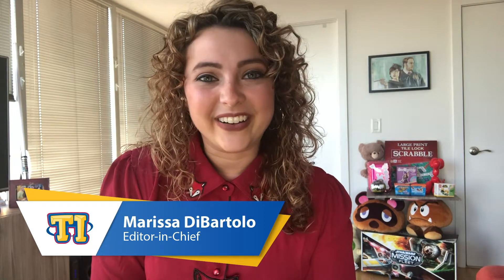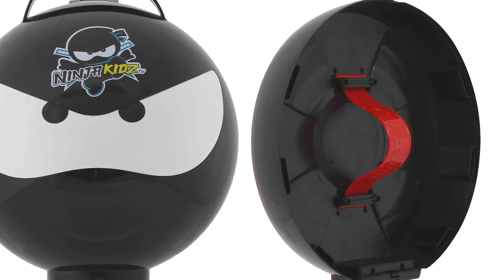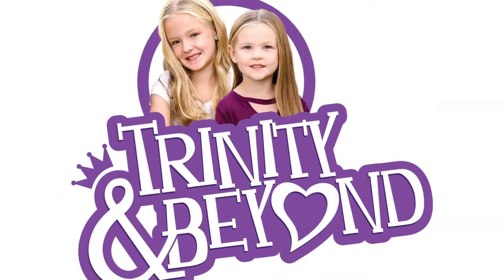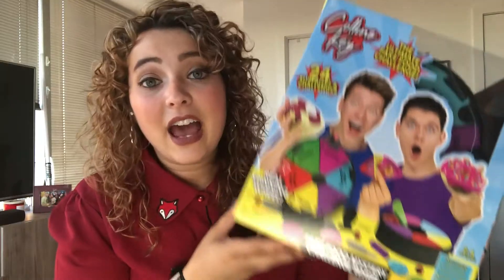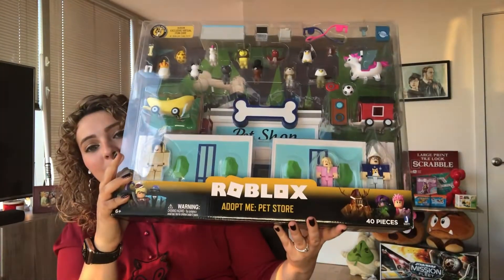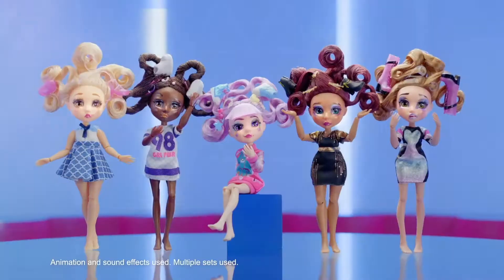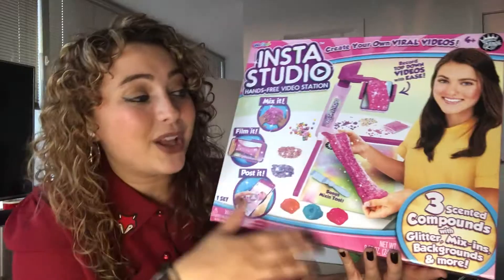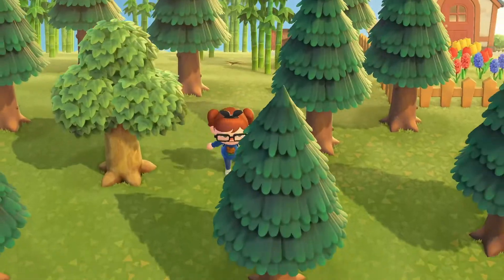Toy Insider Top Toy Trend: Next-Gen Creators